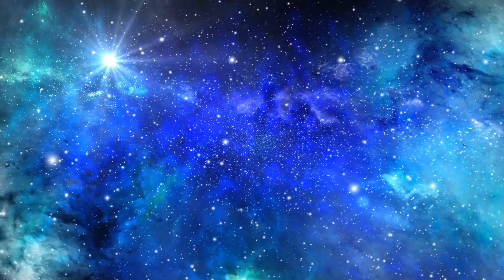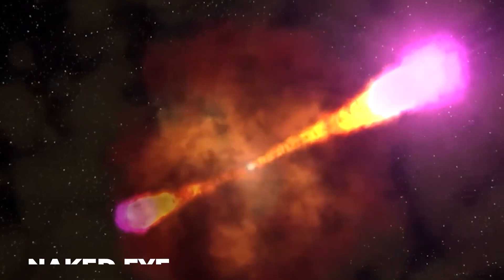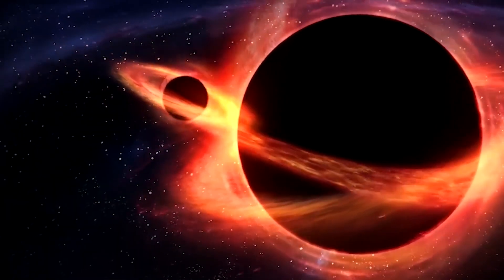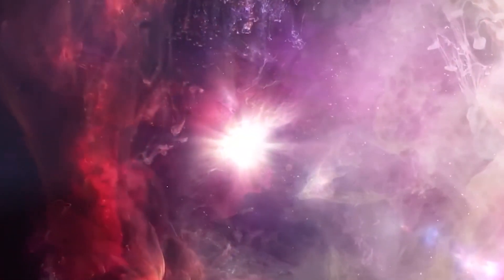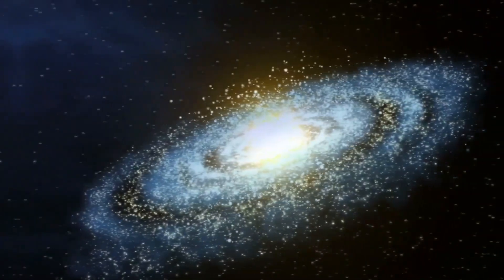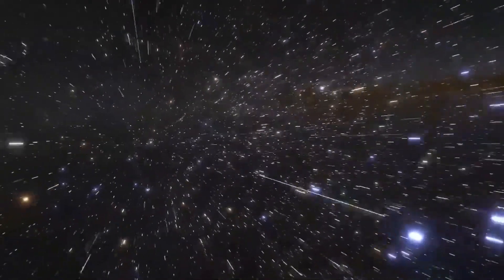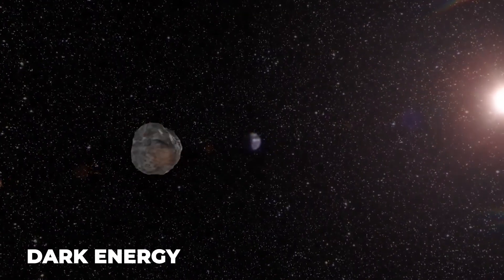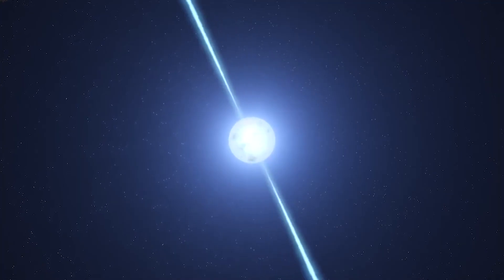The biggest explosion in the Universe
The Most Dangerous Explosion in the Universe

Welcome Back To Explained Earth!
An explosion in space is same as the explosion on the Earth. These explosions are bright and the one which is responsible for revealing out the hidden reason behind the existence of life on Earth in the Universe. Even these space explosions are considered to lead the discovery of the origin of stars in the Universe.These kind of the burst are the one which is the brightest in the whole galaxies.Astronomers believe that the most powerful explosion was the BIg Bang theory. The universe is the composition of an even small burst of light which fades away rapidly. A scientist can measure how far the event has occurred in the universe by the measuring the radiations stretched in space and the time it requires to reach the Earth. The scientist from all over the world has unveiled these explosions to the world.In this video, we are looking into The Most destructive Explosion in the Universe